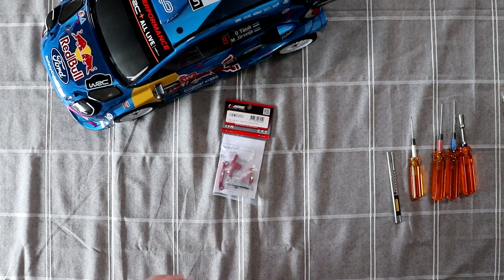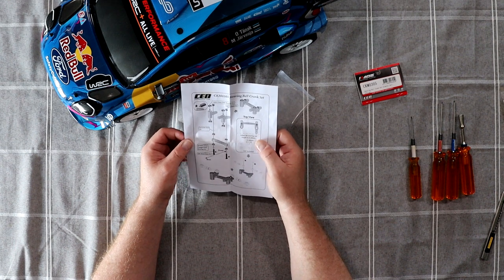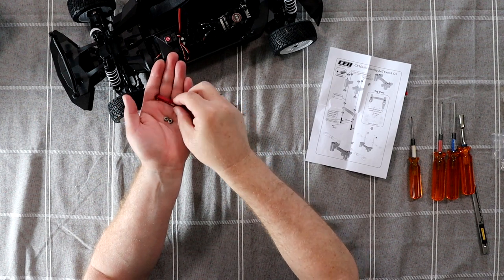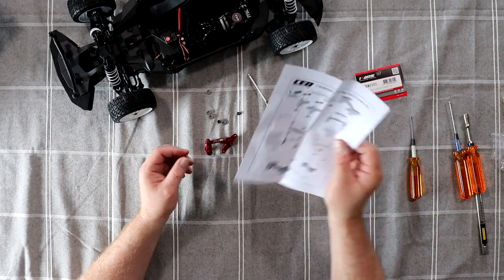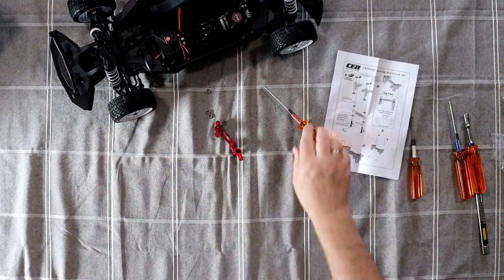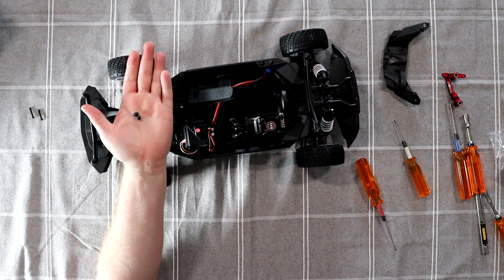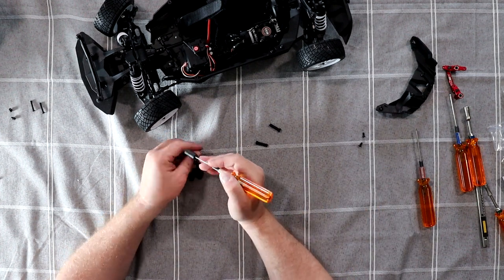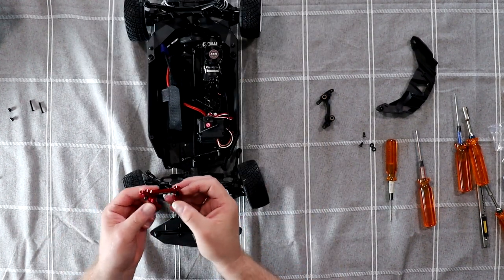Cen Rc Ford Puma Rally Servo Bell Crank Upgrade